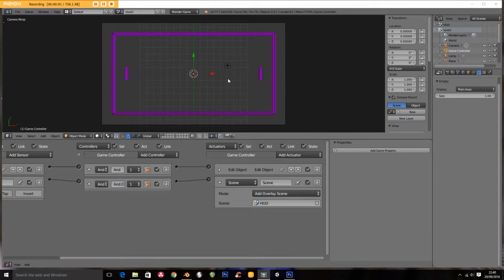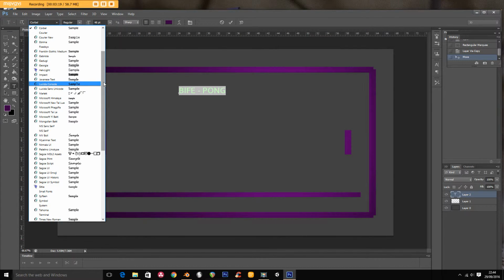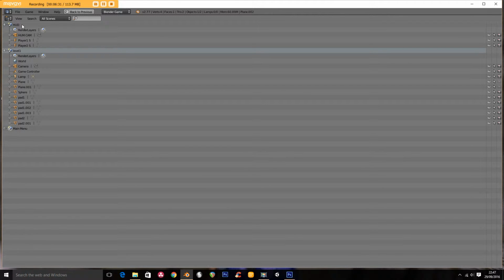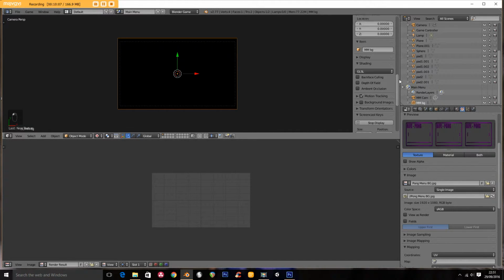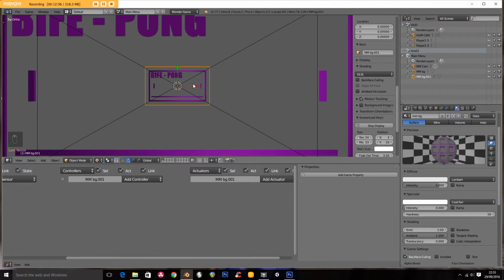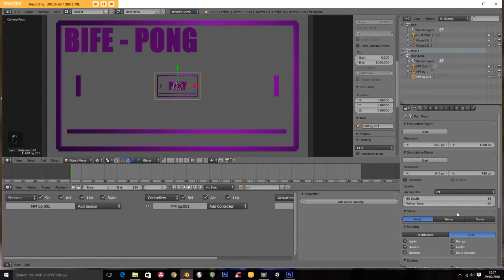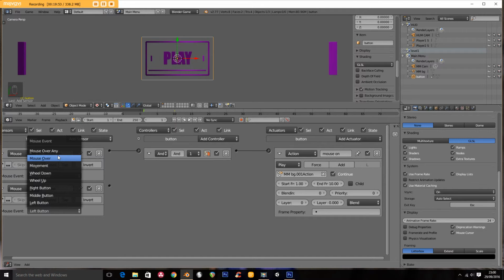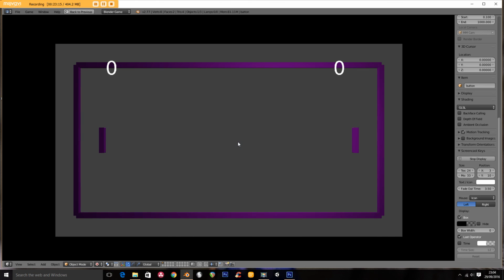BIFE 3D Game Design Making Menus